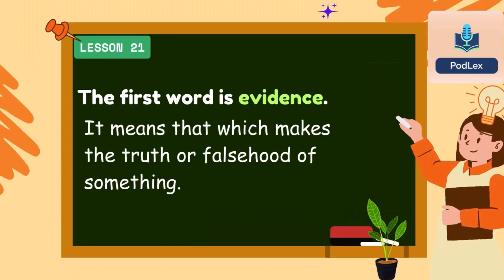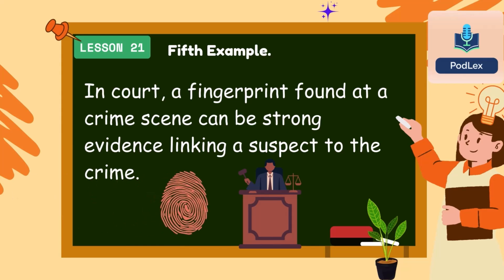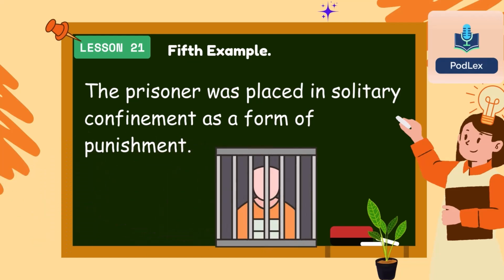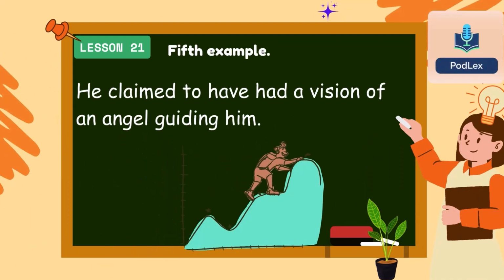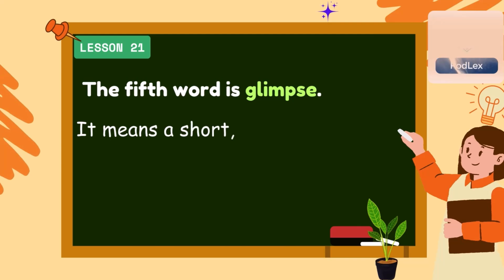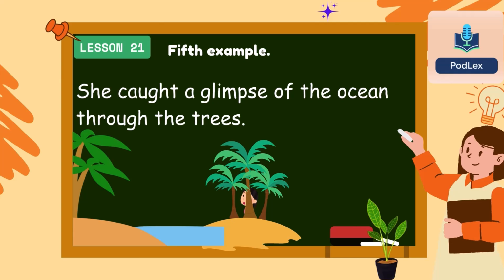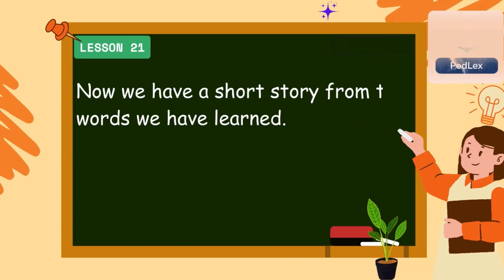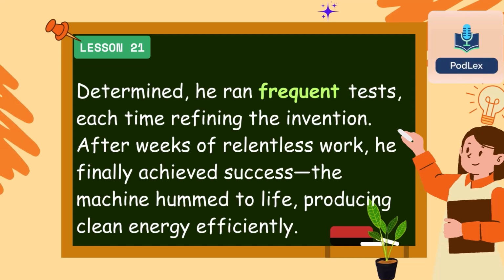504 Absolutely Essential Words | Lesson 21 | @PodLex-English englishpodcast englishstory #504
Dive into our comprehensive video series based on the book "504 Absolutely Essential Words"! Each video features six key vocabulary words, with five practical examples for each word to help you understand and use them effectively. To reinforce your learning, we'll also include a short story that incorporates all six words. Perfect for enhancing your English vocabulary, whether you're a student, a professional, or just looking to improve your language skills. Watch now and take your English vocabulary to the next level! 📚✨
I hope that by watching these videos, you will be able to improve your English vocabulary. 📚✨ 🌍🌍🌍